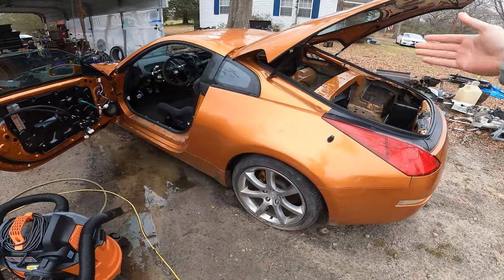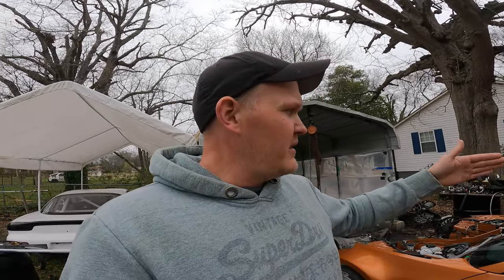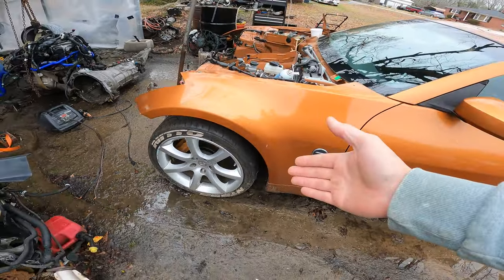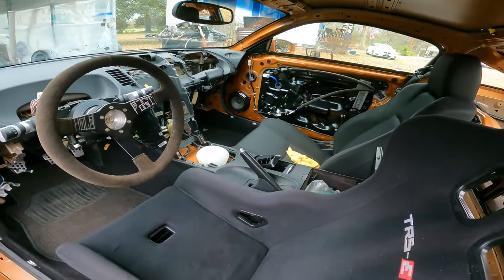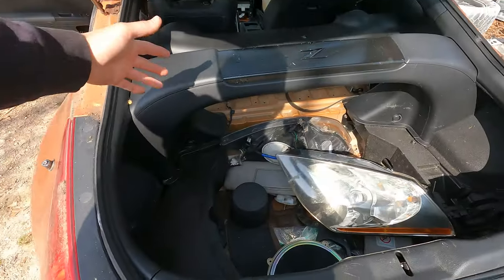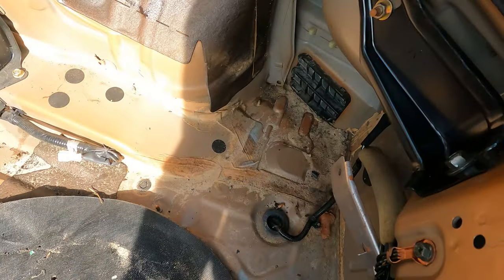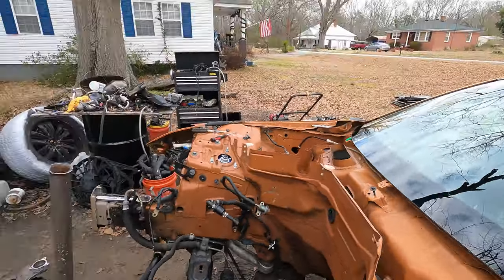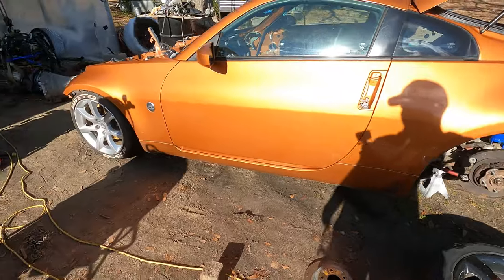NEW 350Z Project VQ35DE to VQ35HR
sorry for the missing footage, just wanted to get some kind of video of the new project. 05 350z VQ35HR Swap